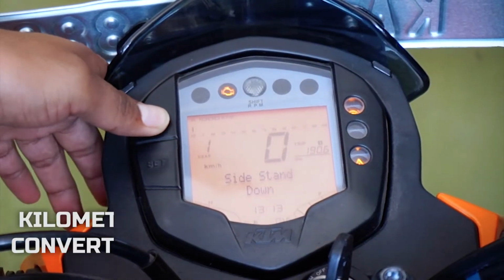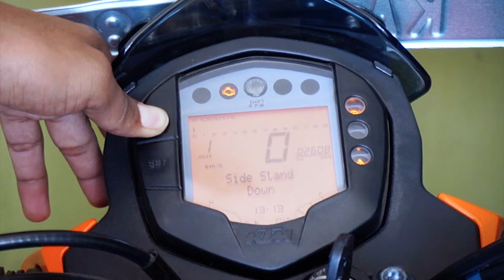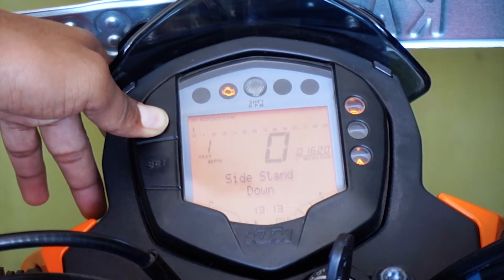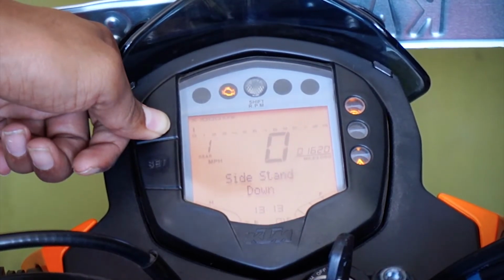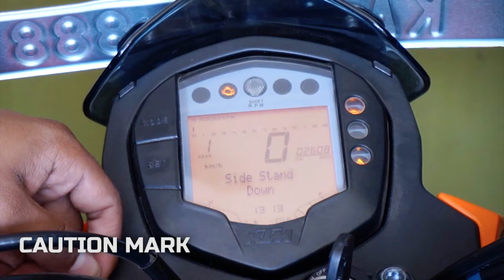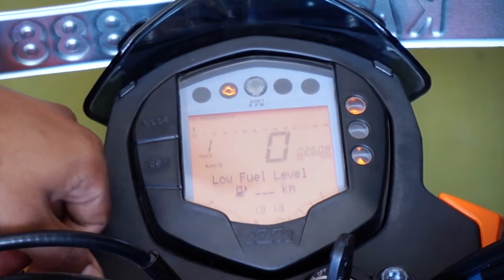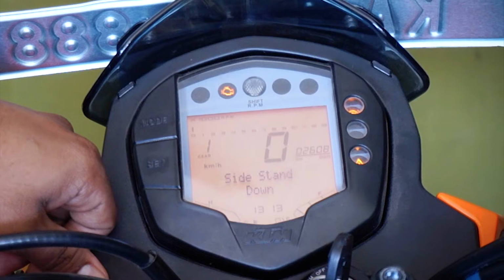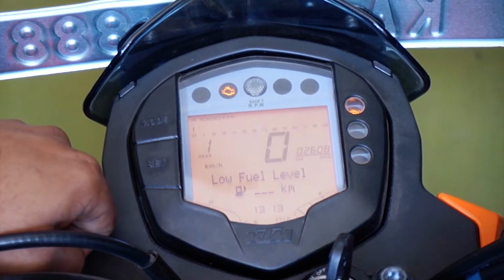6 Hidden Features of The KTM Bikes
6 Hidden Features of KTM Motor Bikes
- Automatic Head Light
- Side Stand
- Crash Sensor
- Kilometers can be Converted to Miles per Hour
- Caution Mark
- ABS can be Turn Off
The Videos will be Uploaded Every 1st and 3rd Sunday Of the Month,